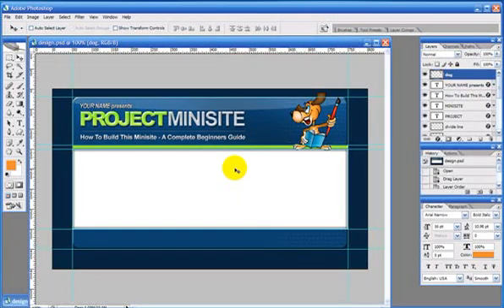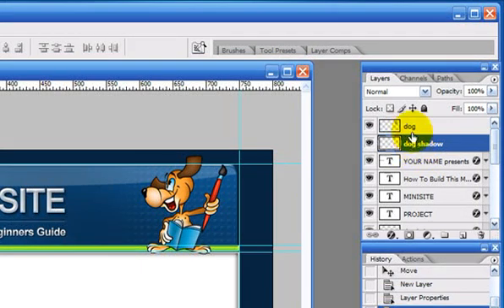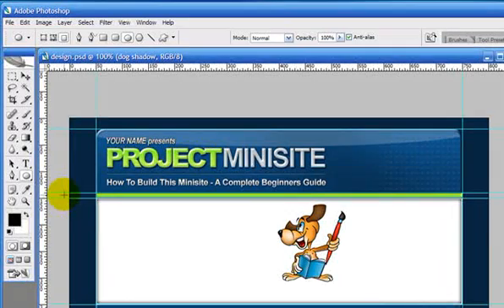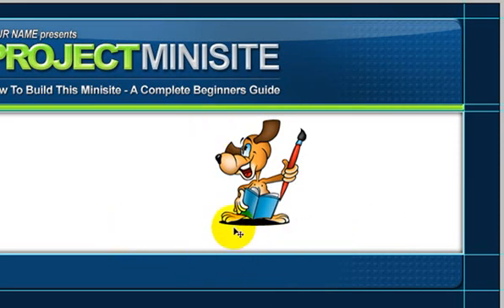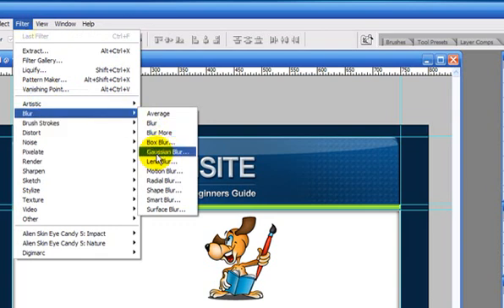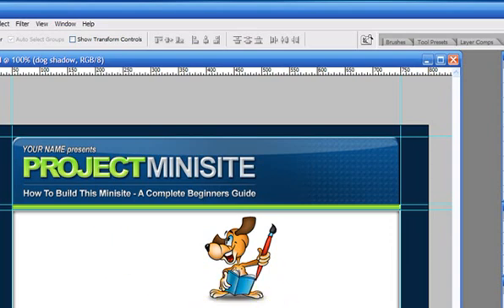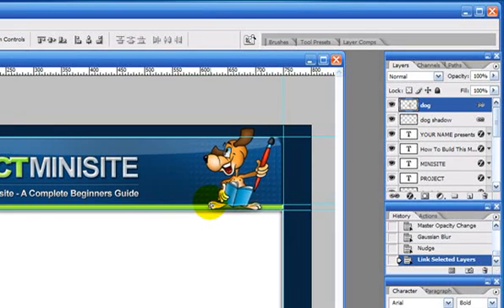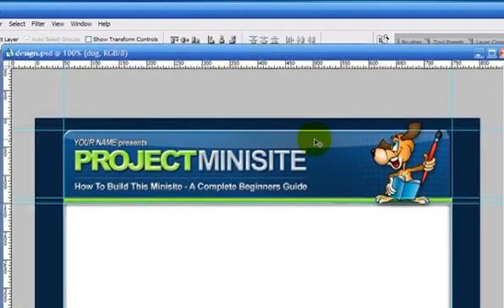Project Minisite vid26